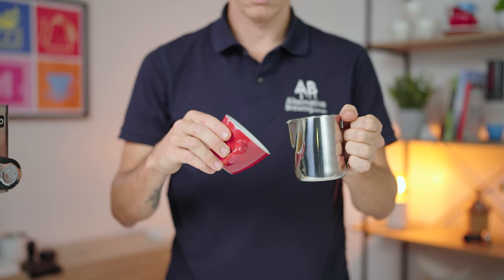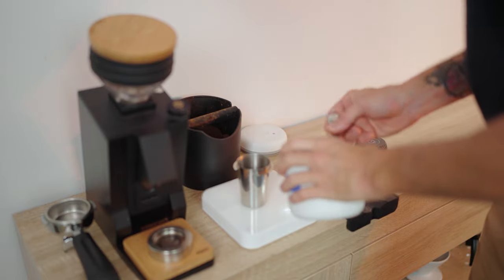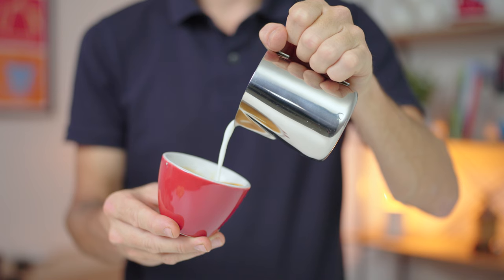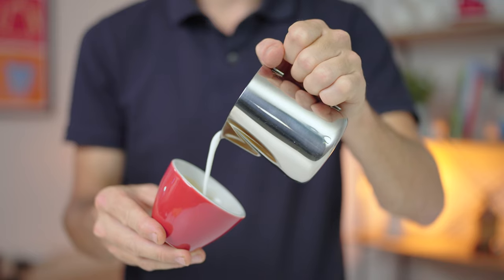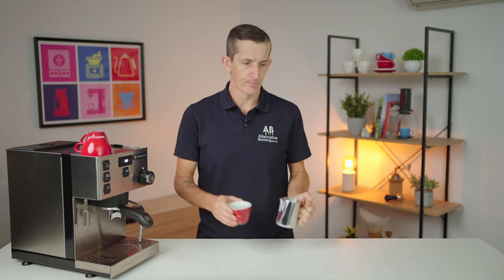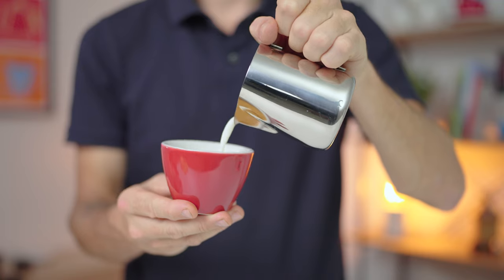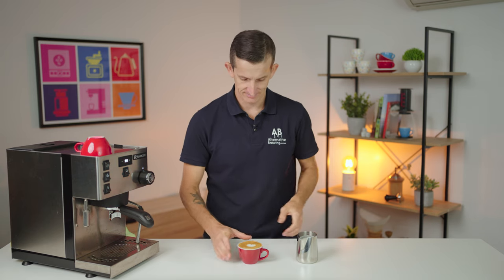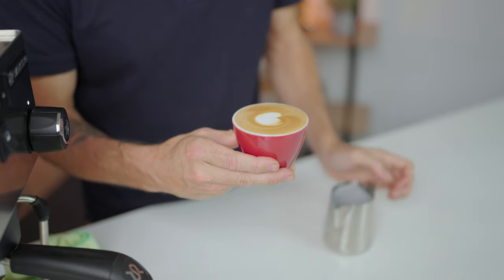Pouring Latte Art Basics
Three easy steps to get you pouring latte art for the very first time. 1: Angle the cup. 2. Maintain a good Height. 3. Pour with Confidence. That first time you ever try to pour latte art can be confusing, nerve racking and seem impossible. Small incremental adjustments in the way you pour the steamed milk in to the espresso will pave the wave for spectacular results. With time and practice you will perfect and solidify the muscle memory that's required to control and manage the flow of the milk, the angle and tilt of the jug, AND the cup - and have it all aligned to be able to confidently pour, knowing how to control the patterns that emerge.

In this video we take you through three steps to pour with confidence and control, as you begin to ad the steamed milk to the espresso, mixing it in and finally dropping the jug down to create the pattern.